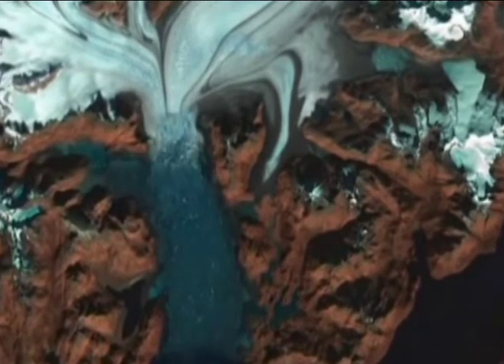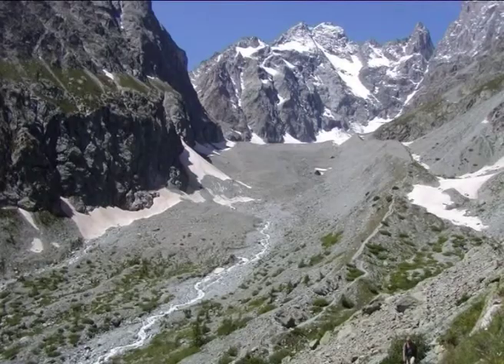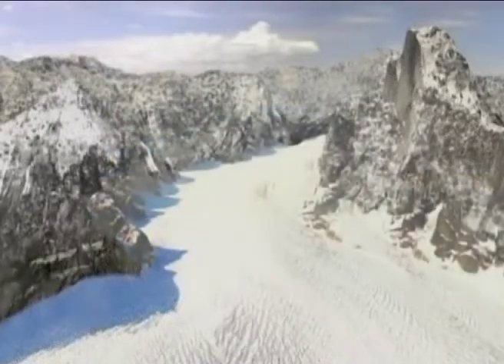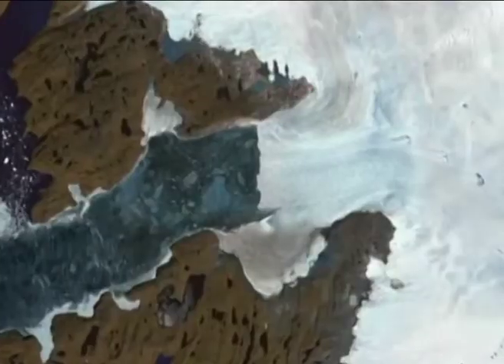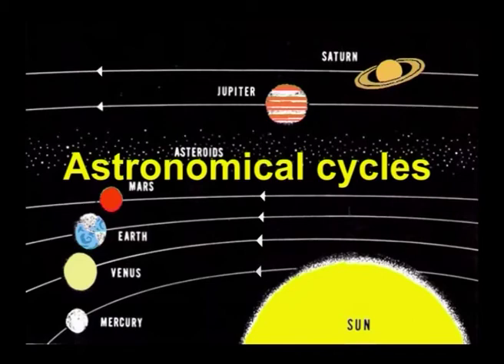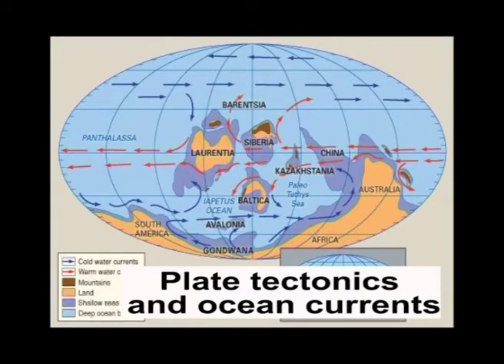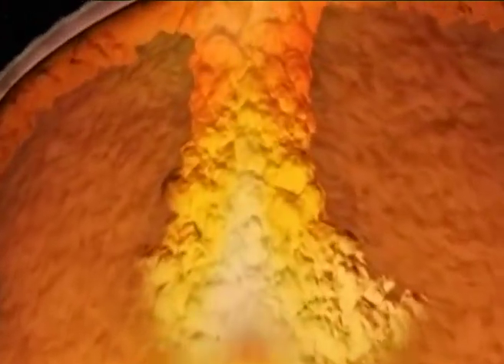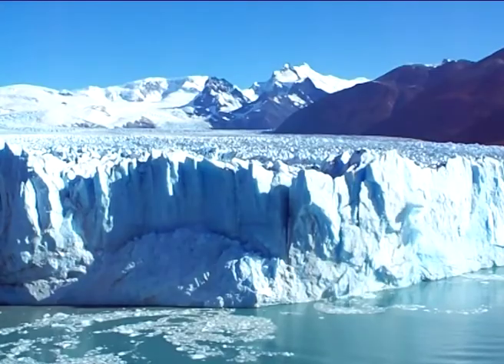GLACIATION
Subject: GEOGRAPHY
Courses: BIO GEOGRAPHY